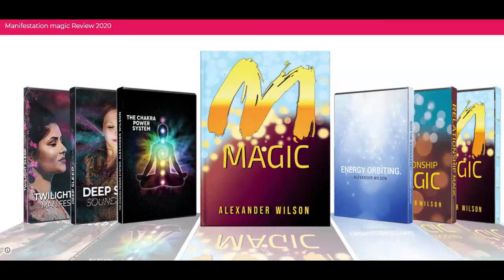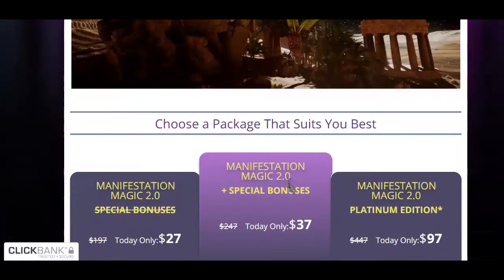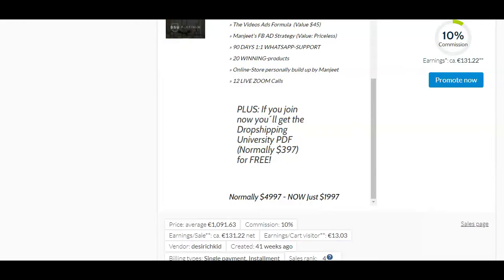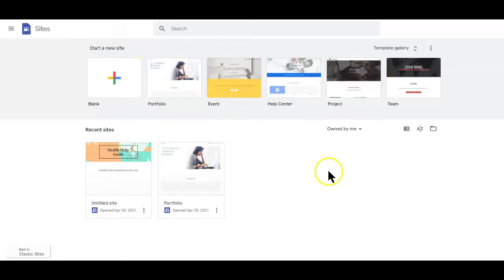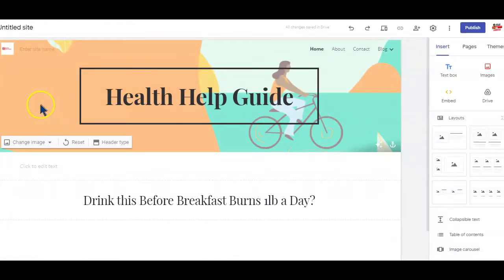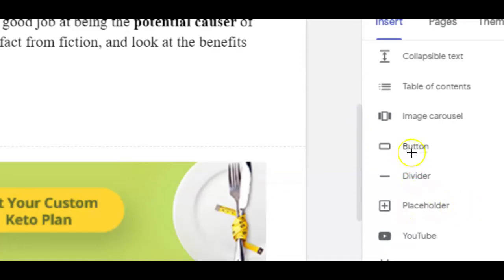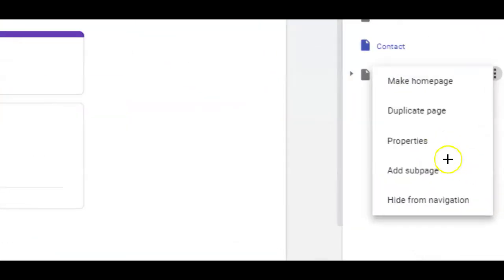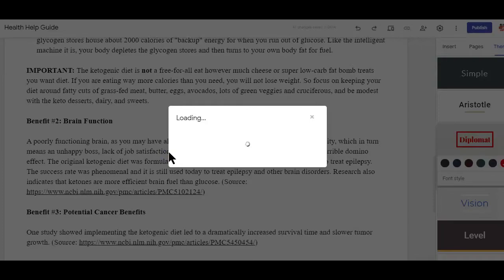How to Create a Free Clickbank Affiliate Website using Google Site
Check this out...you can easily create a simple clickbank affiliate website like this with all the necessary elements of a full flesh website all for free

Actually You can hardly tell if this  website was build using a free Google website right

Now if you don't want to be worrying about hosting and domain cost. , Google site can be a create free alternative to creating a full flesh function website and in this video I am going to show you how